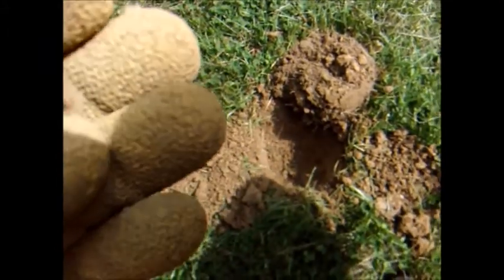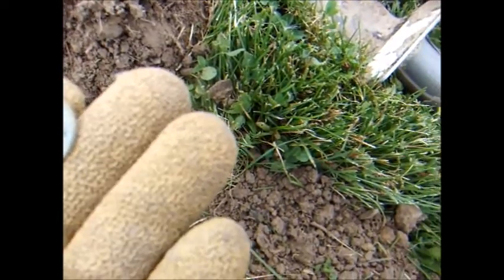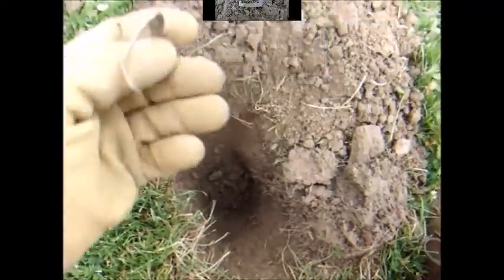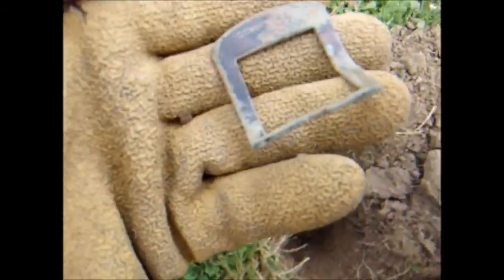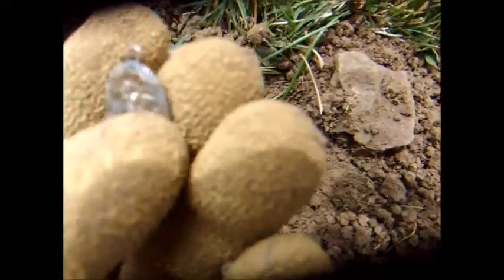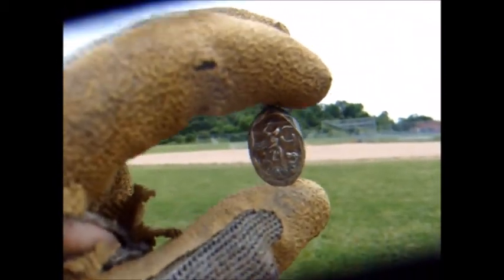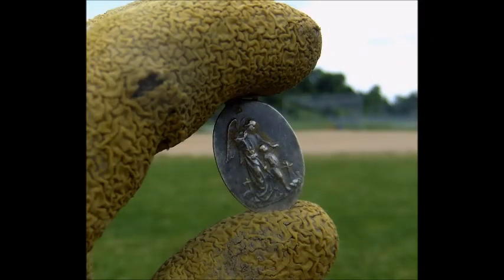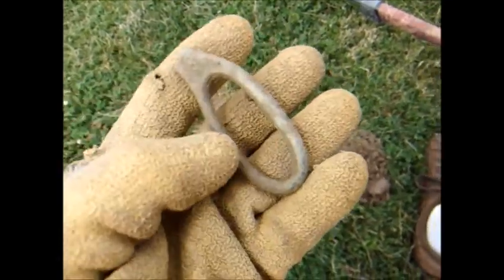MrSilver9759 & Roosy61 do Pittsburgh School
Me & Roosy61 do a Pittsburgh, PA, where he graduated at in 1972, now a jr high, seek and find